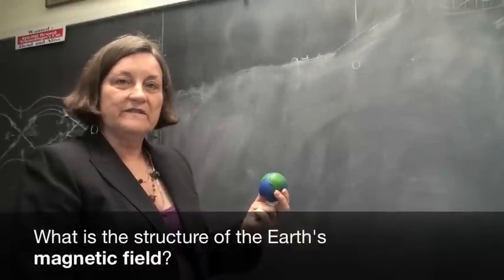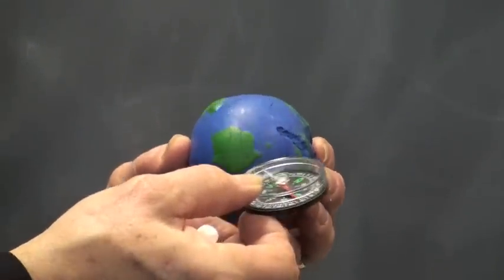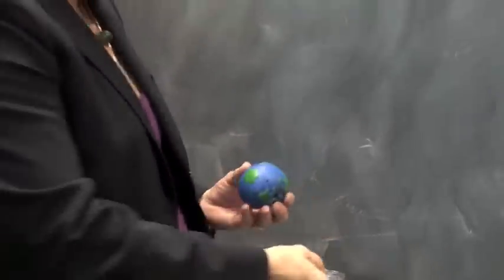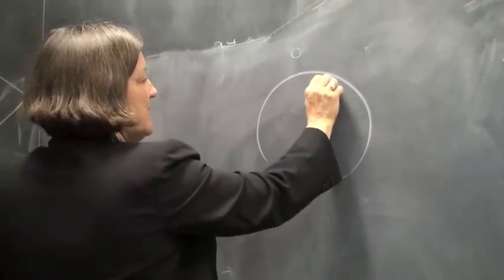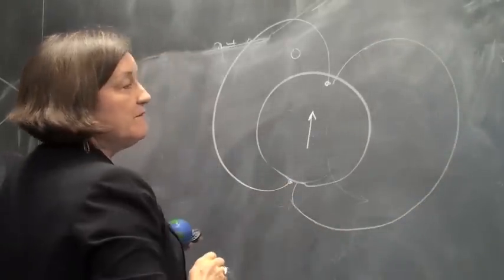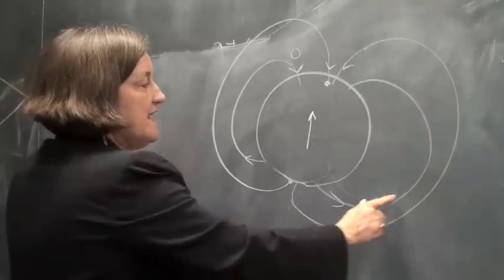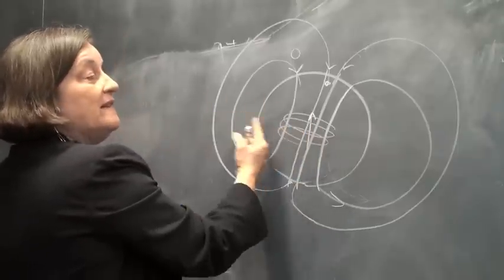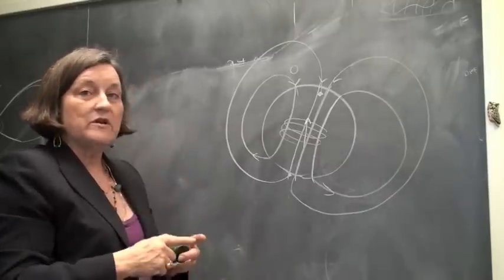Intro to magnetic fields - What is the structure of the Earth's magnetic field?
Mar 2010: Patricia Reiff (Rice University) explains the structure of the Earth's magnetic field.